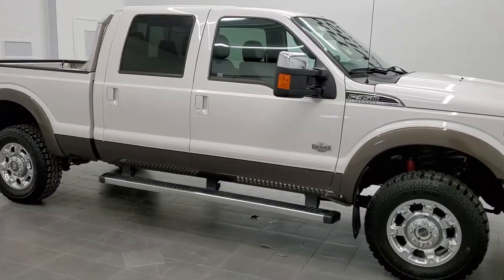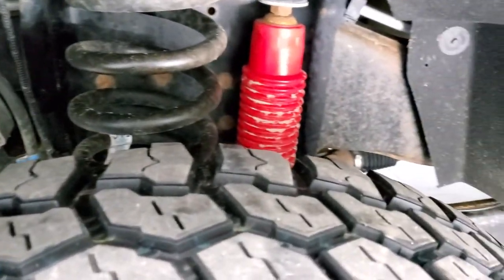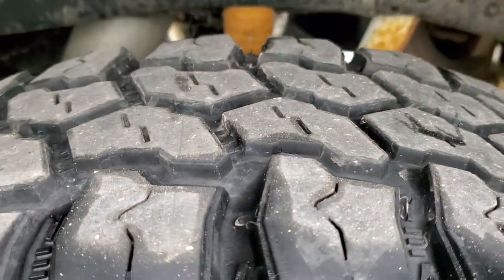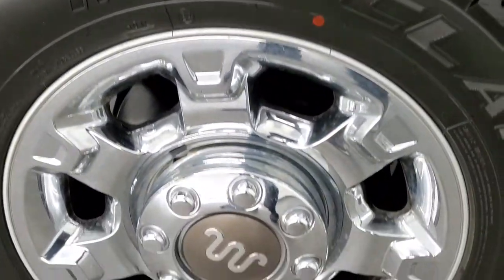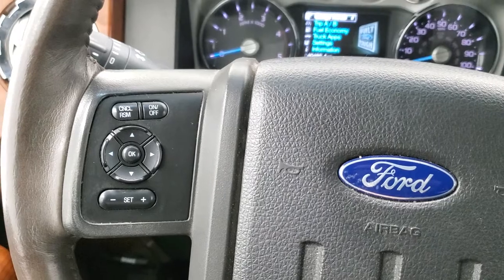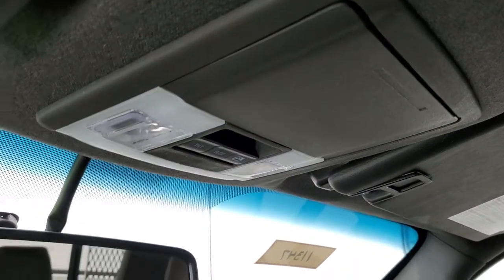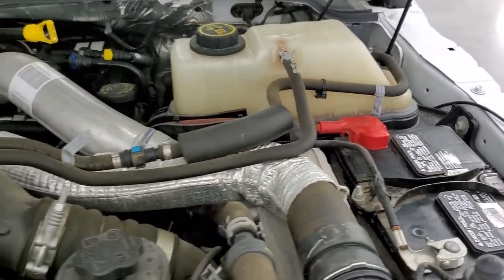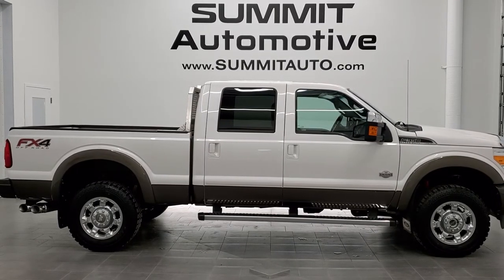2016 FORD F350 CREW SHORT KING RANCH POWERSTROKE DIESEL WALK AROUND REVIEW 11347 SOLD! SUMMITAUTO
This 2016 FORD F350 CREW SHORT KING RANCH POWERSTROKE DIESEL IN WHITE PLATINUM METALLIC TRI-COAT WITH NAV AND MOON FOR SALE IN FOND DU LAC OSHKOSH WISCONSIN 54935 is the vehicle we did walk around review of today.

Thank you for checking out this video of this 2016 FORD F350 CREW SHORT KING RANCH POWERSTROKE DIESEL IN WHITE PLATINUM METALLIC TRI-COAT WITH NAV AND MOON FOR SALE IN FOND DU LAC OSHKOSH WISCONSIN 54935

STOCK: 11347
PRICE: $CALL
MILES: 40,449
MAKE: FORD
MODEL: F350
VIN: 1FT8W3BT7GEB36567
LOCATION: FOND DU LAC OSHKOSH WISCONSIN, 54937 TRUCKS ON 41

CLEAN TITLE HISTORY! 6.7 Liter V8 Powerstroke 2nd Generation Turbo Diesel Engine, 440 Horsepower, Full Four Door Crew Cab, Short Box 6 1/2 Foot Shortbox, Single Rear Wheel SRW, King Ranch Lariat Package, 6 Speed Automatic Transmission with Optional Manual Tap Shift, Turn Dial 4x4 Four Wheel Drive 4WD, FX4 Offroad Suspension Package, Factory GPS Navigation System, Power Sunroof Moonroof Sun Roof Moon Roof, Reverse Backup Camera Rearview Camera, Non Smoker, Dual Power Air Conditioned Ventilated and Heated Seats, Brown Leather Seats, King Ranch Brown Leather Seats, Bucket Seats, 2nd Row Heated Seats, Full Towing Package with Receiver Trailer Hitch, Wiring and Transmission Cooler Tow Package, Camper Package with Anti-Sway Bars, Gooseneck Hitch Gooseneck, 4 Upfitter Switches, Factory Brake Controller, Factory Exhaust Brake, Powerscope Tow Power Mirrors that Power Telescope and Power Fold in with Built-in Directional Signals, Advancetrac with Roll Stability Control Traction Control, HDC Hill Decent Control, 3.55 Gears with Limited Slip Differential, Mud Claw Extreme M/T LT275/70 R18 Tires, Factory Alloy Premium Rims with Chrome Covers, Four Wheel Disc Brakes, Factory Chromed Stepbars, Bedmat, Bedrail Covers, Bug Shield, Fog Lights, Raise Assist Tailgate, Reverse Sensors, Securicode Driver Side Doorcode Keyless Entry, Locking Tailgate, Chrome Tipped Exhaust, Chrome Trimmed Grill, Chrome Trimmed Mirrors, AM / FM Radio Tuner, Sirius/XM Satellite Radio Capabilities Sirius / XM, CD Player, MyFord Touch System, Sony Premium Audio Sound System, Microsoft SYNC System with Bluetooth, Hands-Free Audio System Blue Tooth, Factory Subwoofer, SD Card Slot, USB Jack Portable Audio Connection, Keyless Entry with Factory Remote Start, Power Sliding Rear Window Rear Window Defroster, Adjustable Height Seatbelts, Driver and Passenger Front Air Bags, L.A.T.C.H. Child Safety System, Side Curtain Air Bags SRS Safety Restraint System, Multi-Function Steering Wheel Controls, Homelink System with Three Programmable Buttons for Garage Doors, Lighting Systems & Security Systems, Compass, Outside Temperature Display and Mileage Display, Dual Multi-Zone Climate Control , Max Liner All Weather Floormats, Storage Compartment Under Rear Seats, Woodgrain Dash And Door Trim, Air Conditioning AC, Cruise Control, Power Locks, Power Windows, Automatic Headlights Autolamp, Tilt/Telescope Steering Wheel, 110V / 150W Auxiliary Power Outlet, White Platinum Metallic Tri-Coat over Caribou Metallic, CLEAN AUTOCHECK! Very very clean inside and out! This is one of the sharpest 2016 Ford F350 crewcab shortbox 1 ton powerstroke diesel trucks on our lot! Make your move before this super clean 4wd is gone!

STOCK: 11347
PRICE: $CALL
MILES: 40,449
MAKE: FORD
MODEL: F350
VIN: 1FT8W3BT7GEB36567